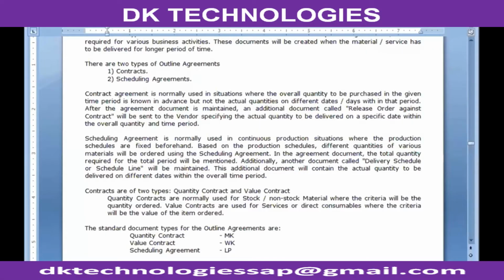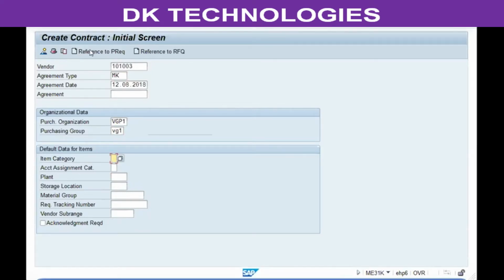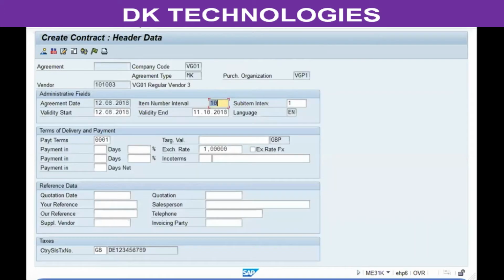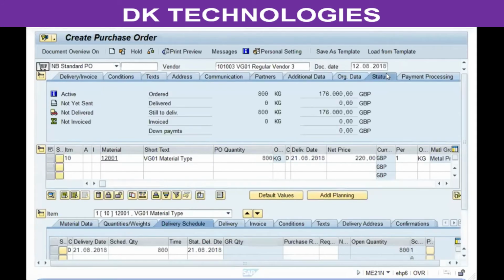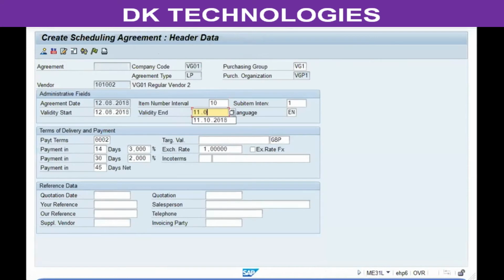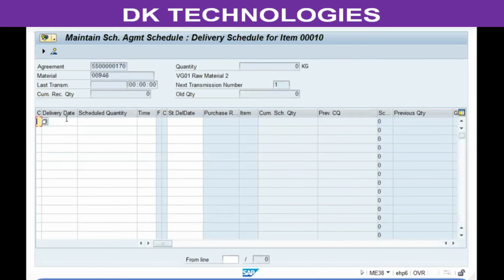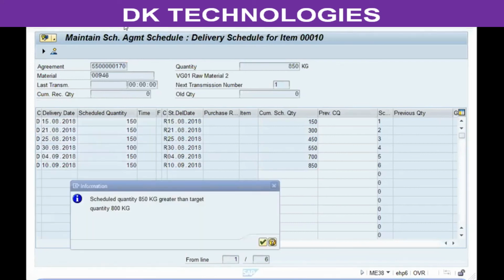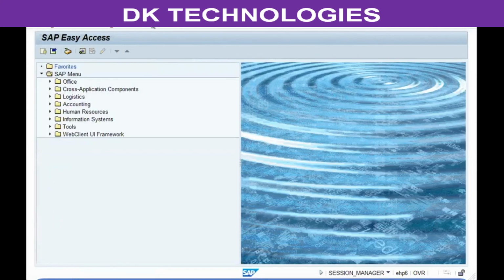How to Configure Purchasing End User Material Management | Material Management Sap | DK TECHNOLOGIES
Material Management
sap MM
about sap
sap software
mm course